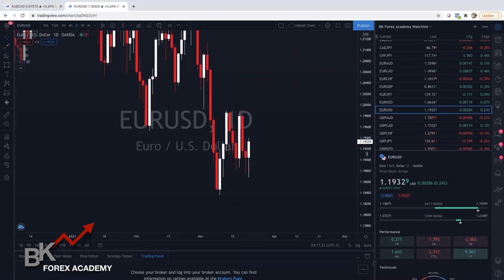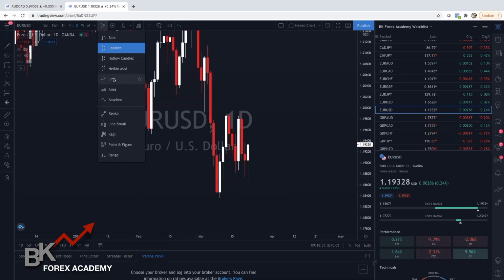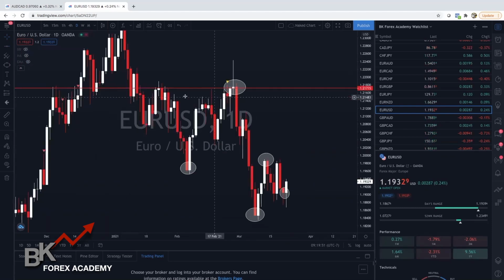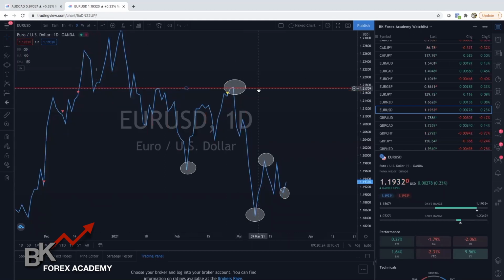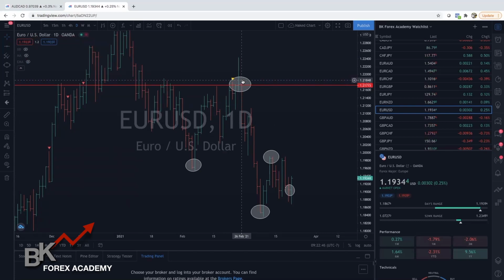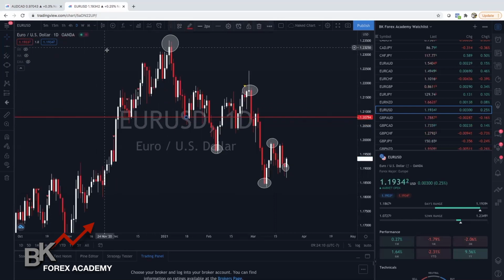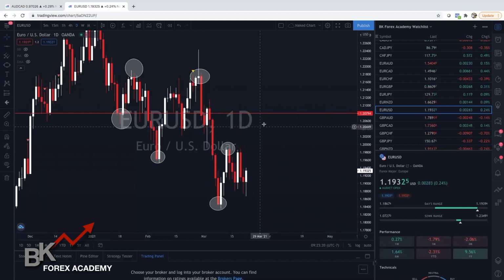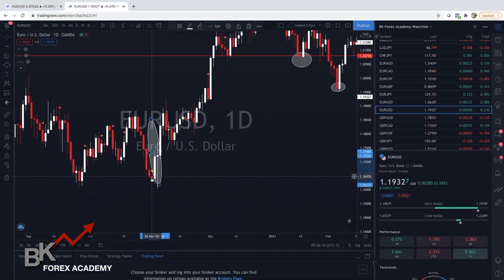How to Read Forex Charts: 3 Types of Charts You Should Know! FOR BEGINNERS